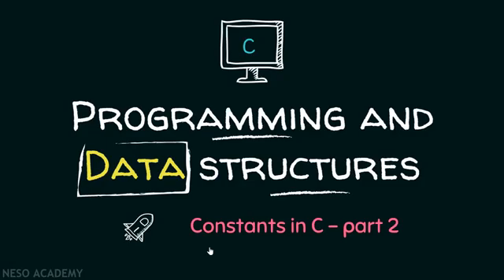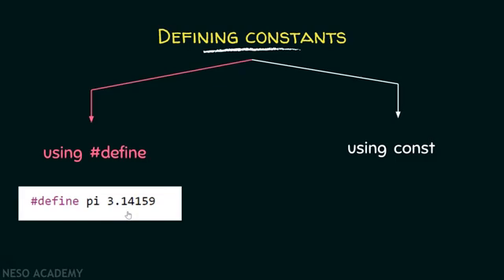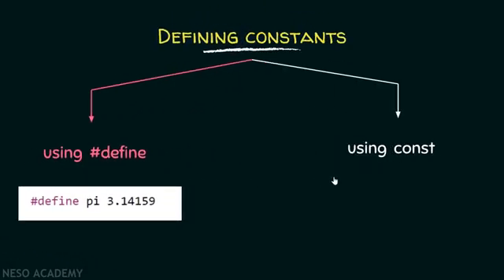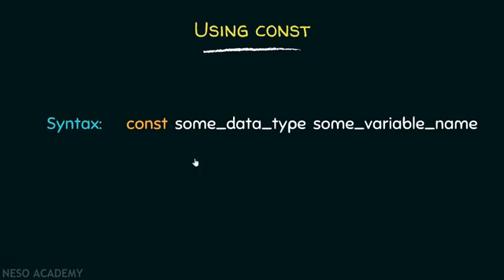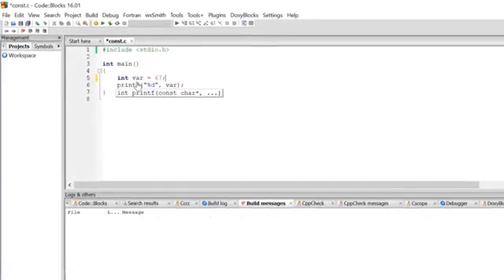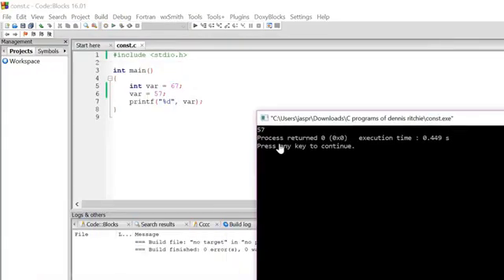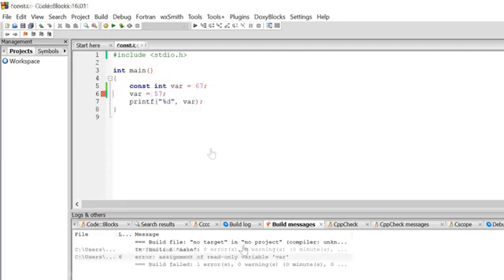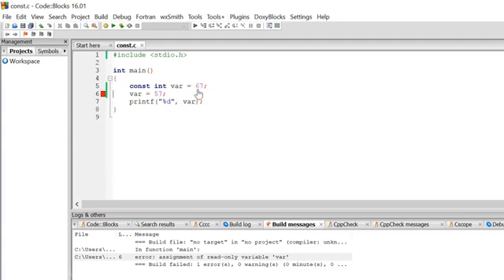Programming and Data Structure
Constant in c - part 2